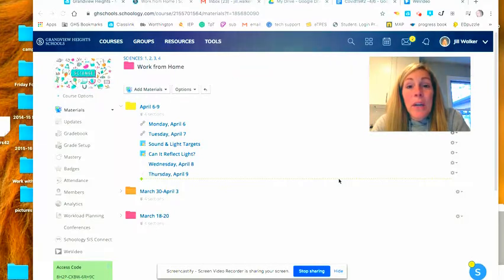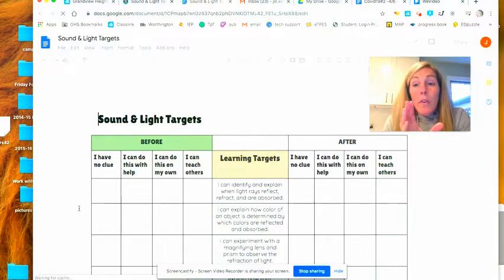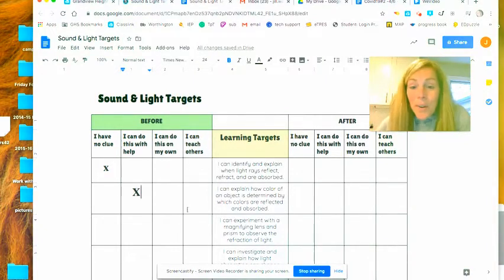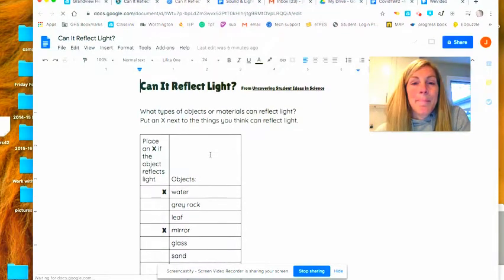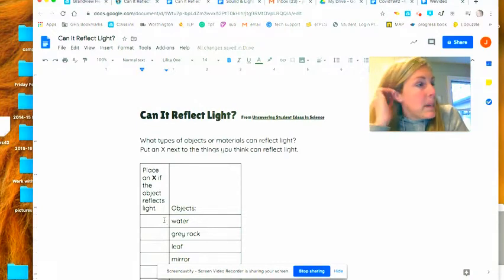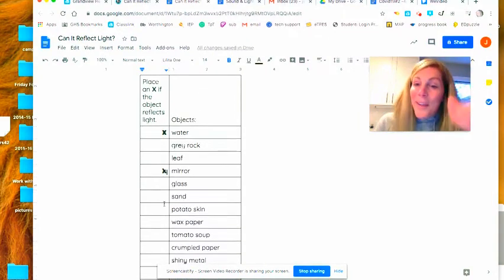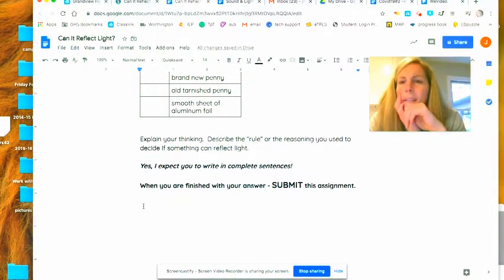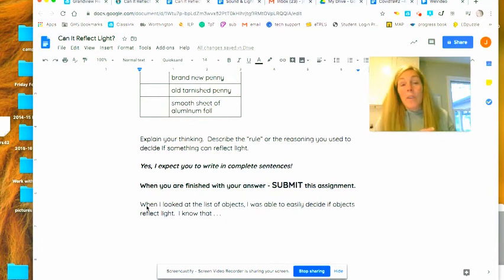Tuesday, April 7